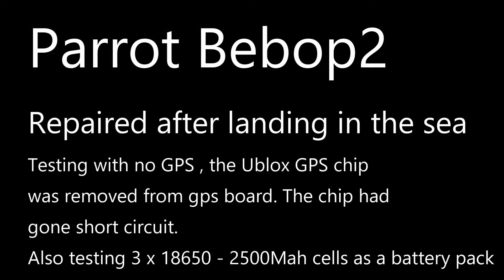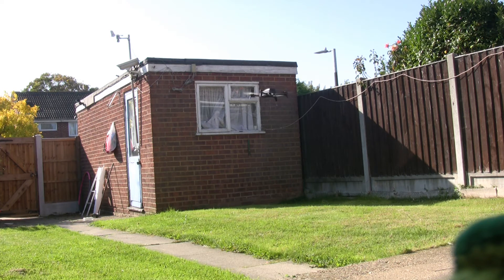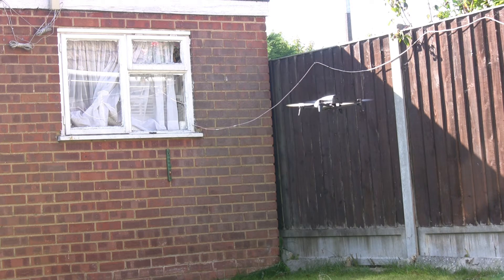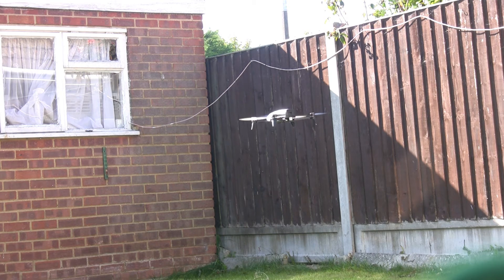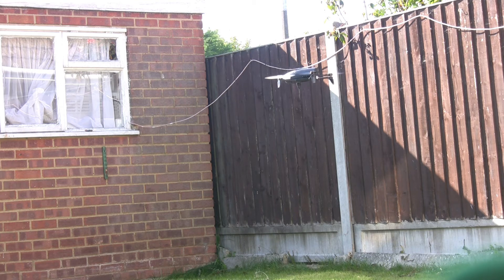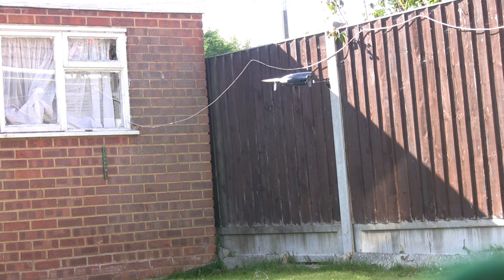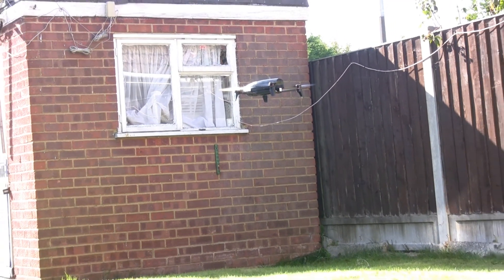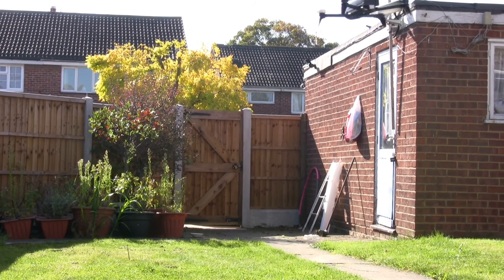Parrot Bebop 2 Repair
Repair to Salt water damaged Parrot Bebop 2., and testing of 3 x 18650 cells as a flight pack.
The bottom line is the Salt water caused damage to the main board mosfets and power management chip, the UBlox chip on gps board was also short circuit.
In this test video the Bebop 2 was flow without the UBlox chip on the gps board so no working gps just using the barometer and sonar and downward facing camera to hold position.
Flight time from 3 used Samsung 25R INR18650-25R batteries was around 14 mins with auto landing at 0% battery.
Landing a quadcopter in salt water especially and leaving it to dry out = most times a uneconomical repair!